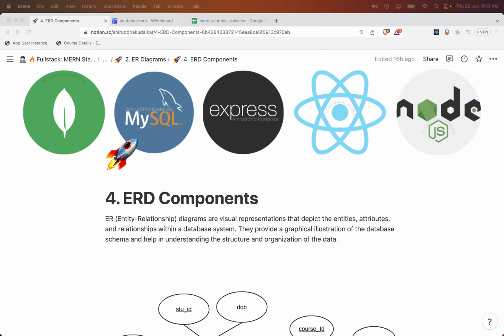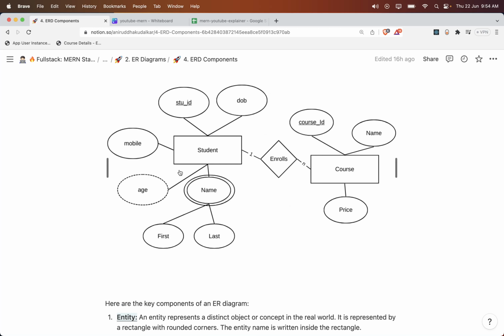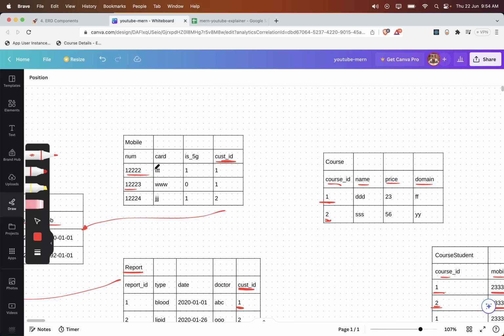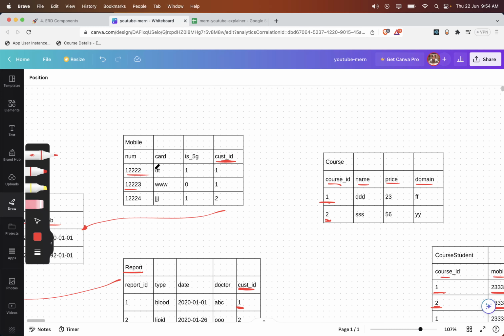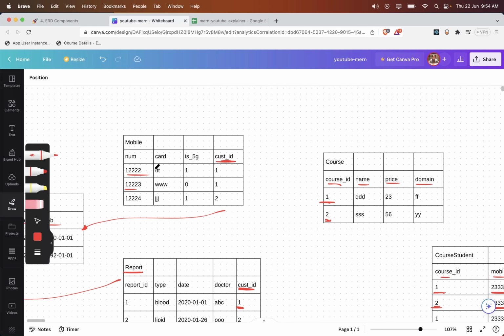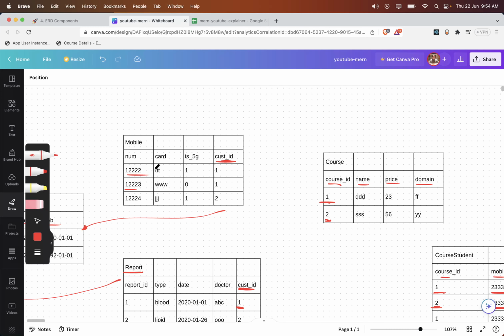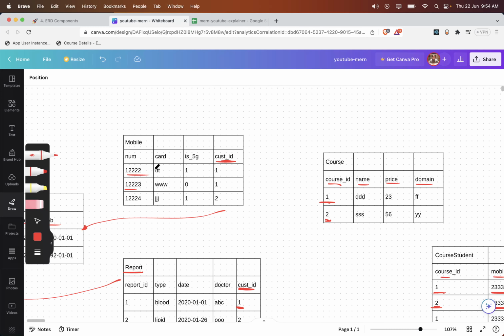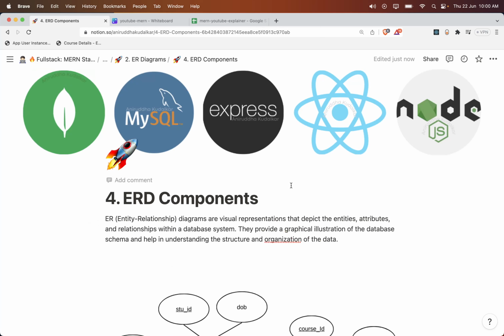MERN Stack Full Course Playlist - ERD Components - 040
In this informative video, we explore the different components used to draw Entity-Relationship (ER) Diagrams. ER diagrams are a powerful visual tool for representing the structure and relationships of a database. In this session, we demystify the essential components of ER diagrams, including entities, relationships, attributes, and cardinality. We'll discuss how to properly identify and define entities and their attributes, establish relationships between entities, and represent the cardinality and participation constraints. Whether you're a beginner or an experienced database enthusiast, this video will provide you with the necessary knowledge and techniques to effectively create and interpret ER diagrams. Join me as we unravel the intricacies of ER diagram components and unlock the secrets to designing clear and comprehensive database models.

reactjs
react full stack
reactjs tutorial

express js
express js tutorial
express.js project

sql
sql tutorial for beginners
sql queries
sql project

database tutorial

er diagram to relational schema
er diagram in software engineering
er diagram example
er diagram to table
er diagram interview questions